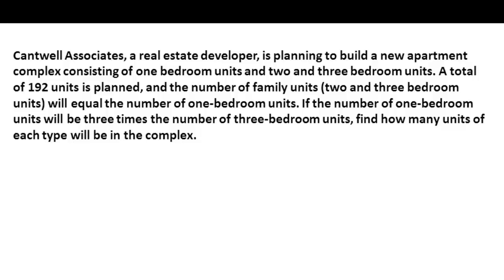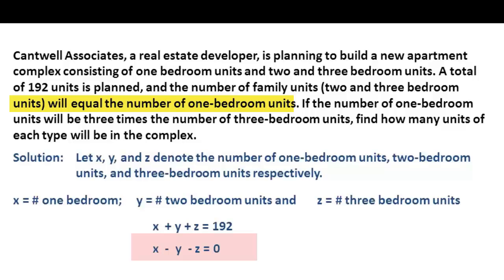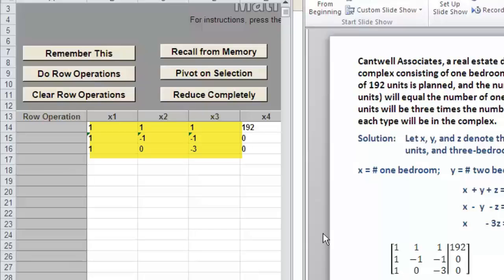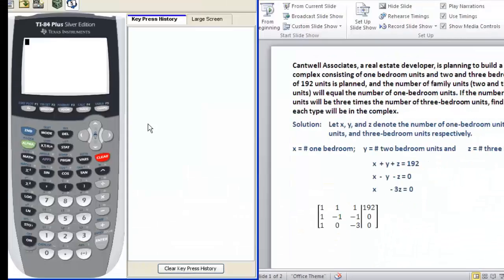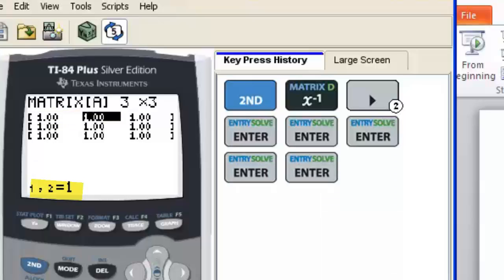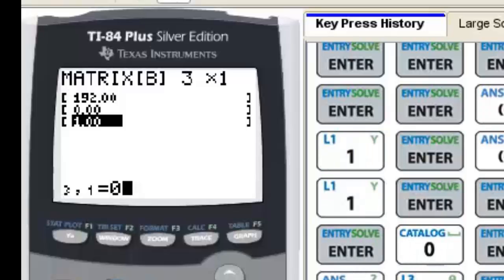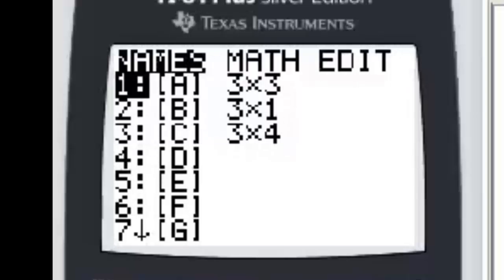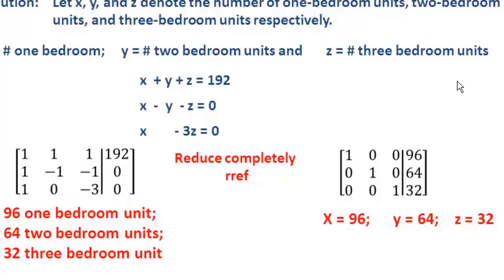Solving a system of equations using ExcelPivot or TI 84 calculator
Solving a system of equations using ExcelPivot or TI-84 calculator. ExcelPivot spreadsheet and them the same problem using Matix function for TI-83/84 calculators from augmented matrix.